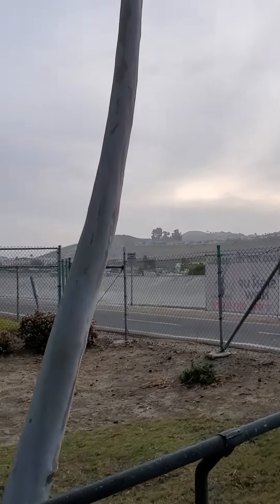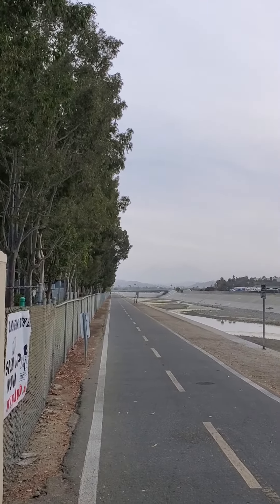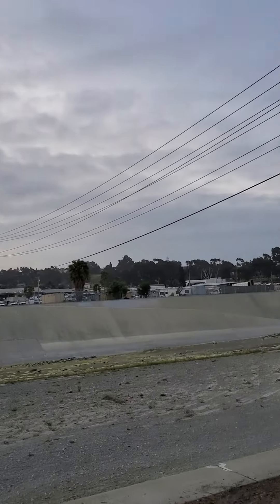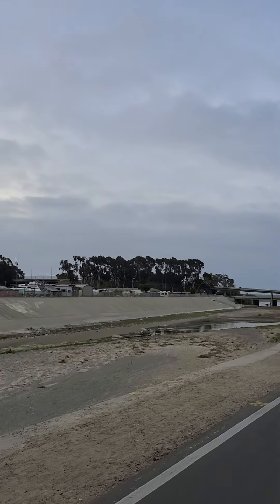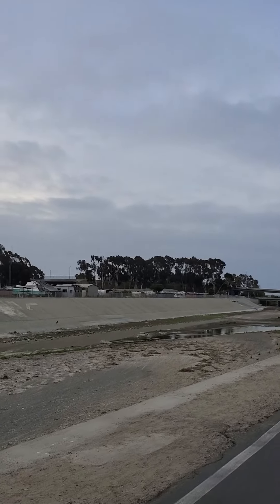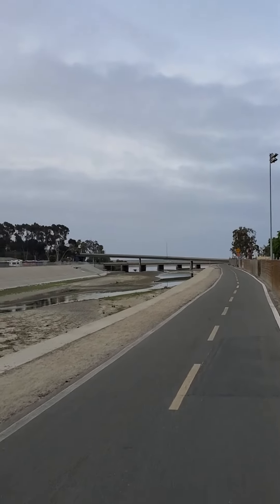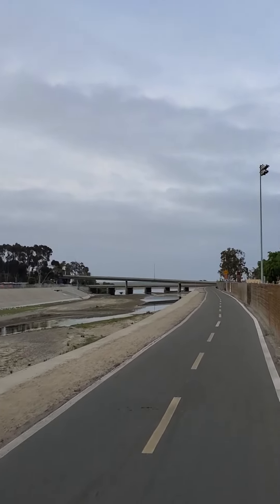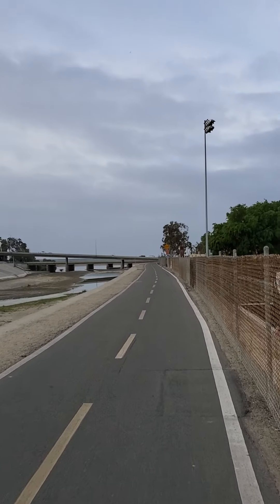Walk to Doheny!